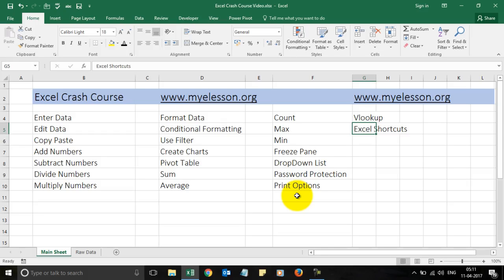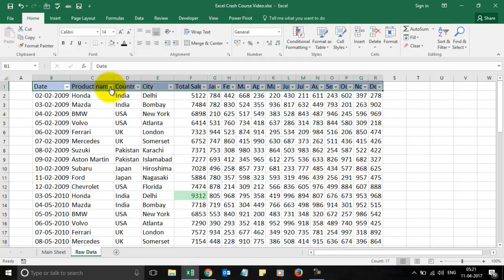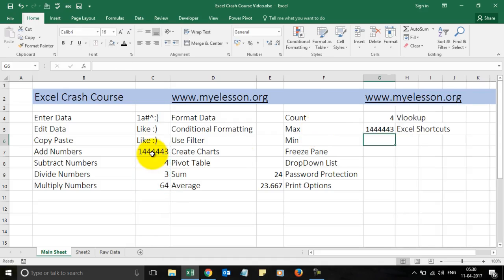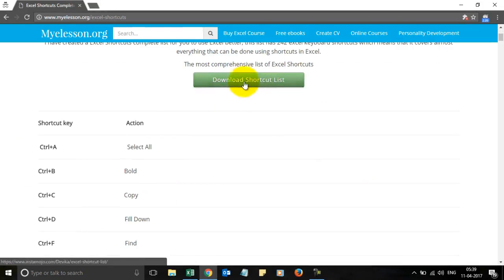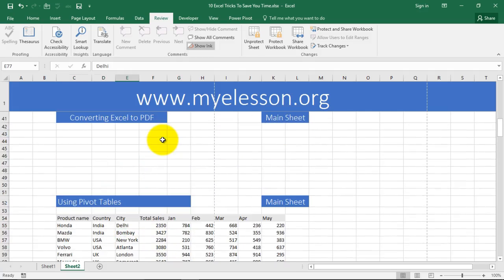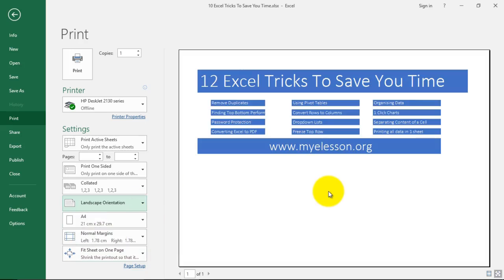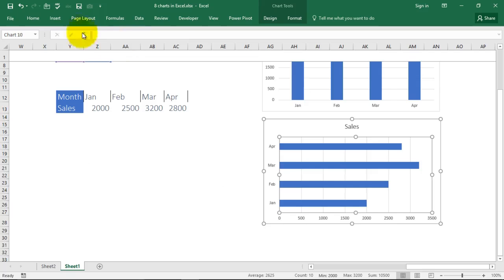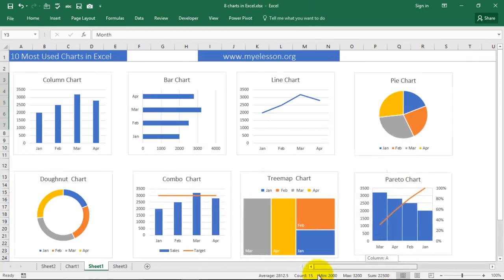Excel Interview Questions & Answers ☑️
Prepare for your Excel Interview with this in-depth Excel tutorial Download covering Most asked questions in Excel Interviews about Excel Formulas, Excel Charts and Excel Tricks.
Excel Interview can be very tricky and you need to prepare for your interview in details and this video will clearly explain the most asked questions in Excel Interview with Answers!
To help you How to prepare for an Excel assessment test for job application, I have covered
20 Most Asked Excel interview Questions
10 Most asked Excel Interview Tricks
10 Most Asked Excel interview Charts Graphs